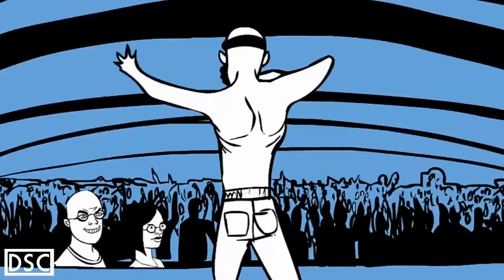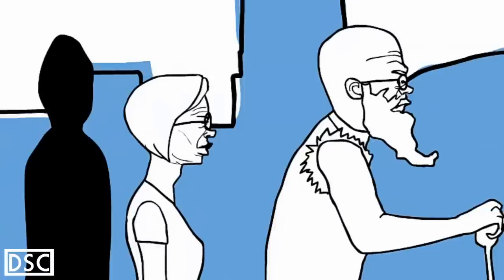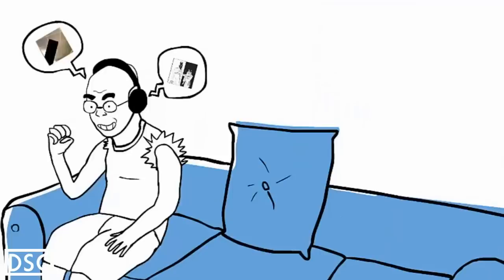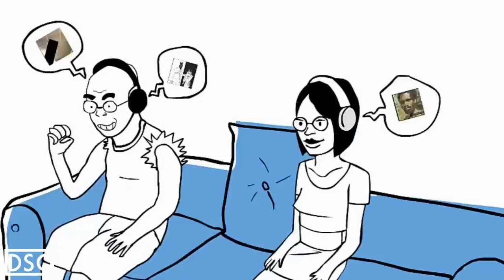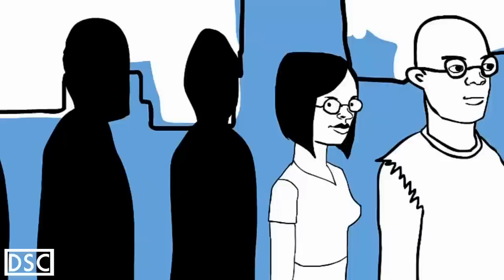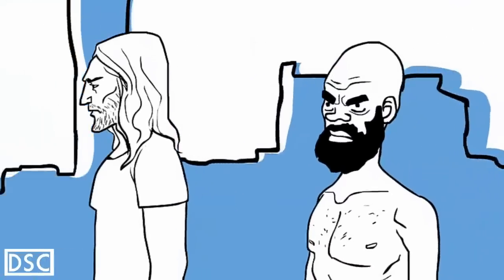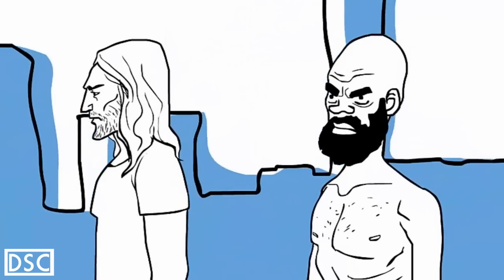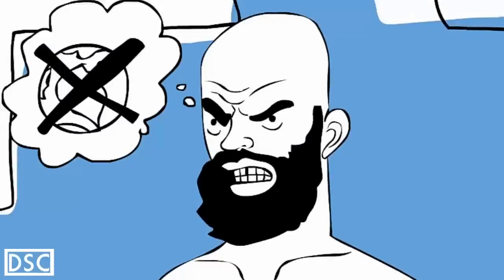Anthony Fantano Meets MC Ride at SXSW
I made this animation from an excerpt of a conversation I had with Anthony Fantano from the Needle Drop. I really wanted to make a cartoon of MC Ride.

Anthony Fantano is the internet's busiest music nerd. He runs The Needle Drop, a blog/vlog in which he reviews "rock, pop, electronic, and experimental music of the independent persuasion," usually by the medium of video and audio reviews.

You can watch The Needle Drop videos

MC Ride is the frontman for Death Grips. or their YouTube channel

The Money Store, Anthony Fantano, MC Ride, Stefan Burnett, Death Grips, Government Plates, The Needle Drop, Exmilitary